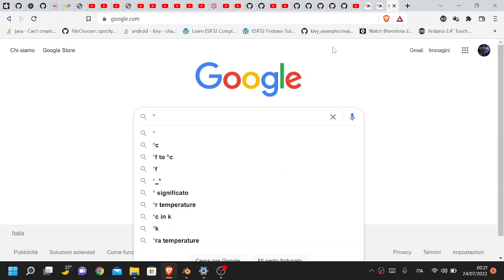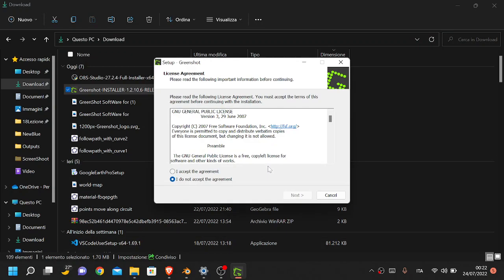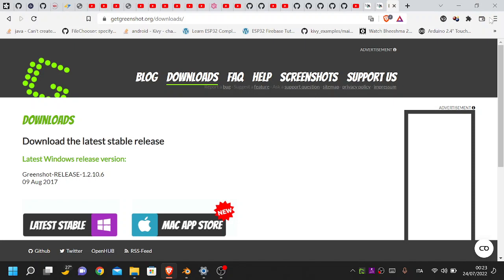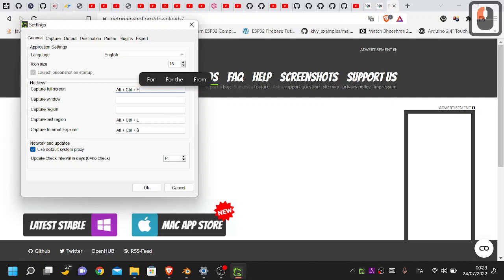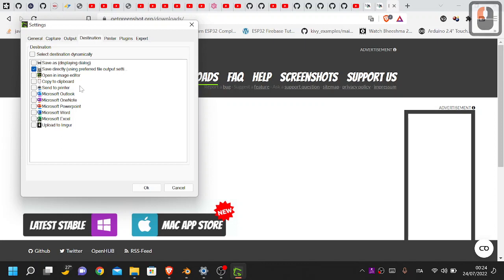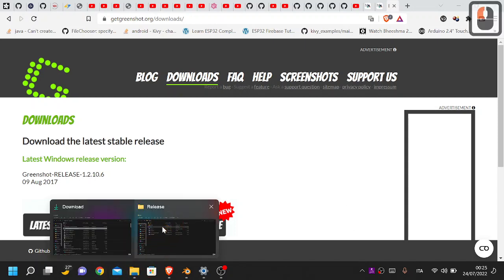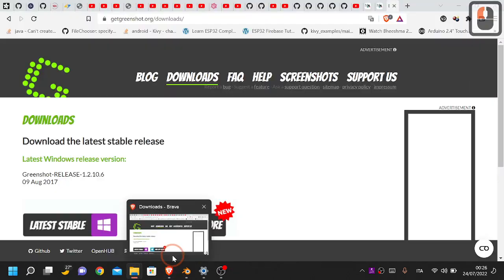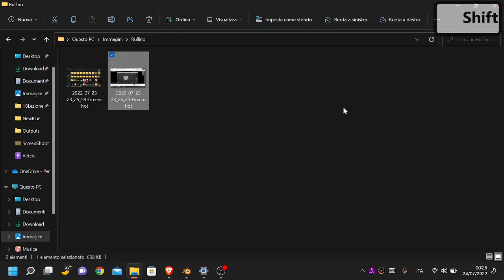ScreenShot of Windows with GreenShot